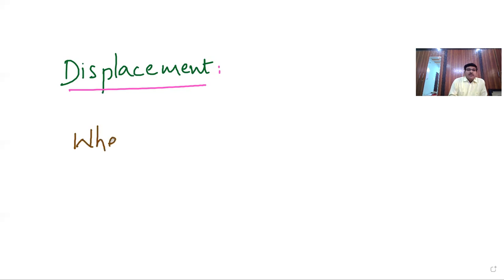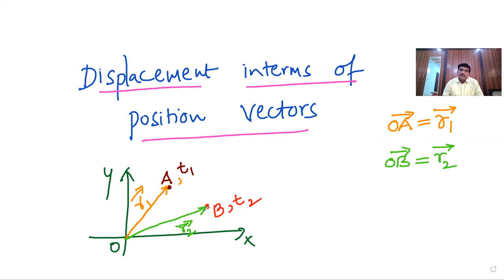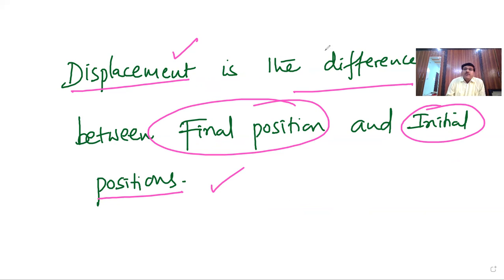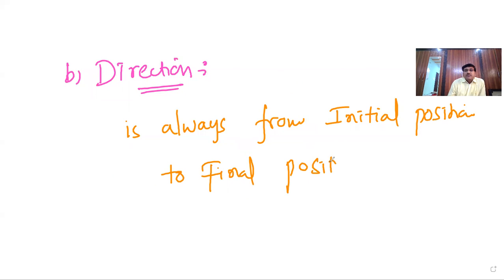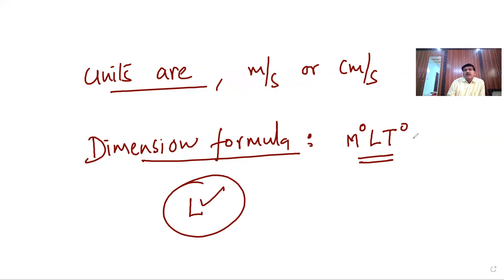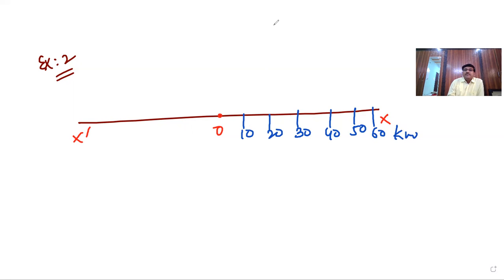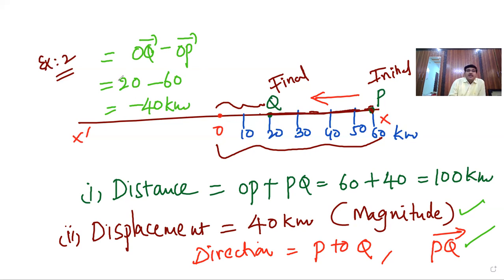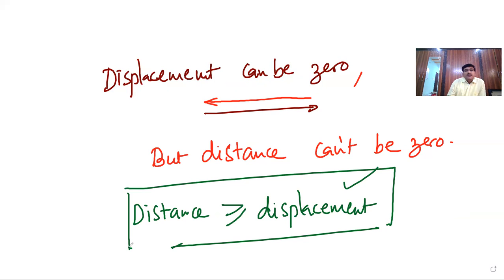Displacement--Concepts---2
It explains about displacement.